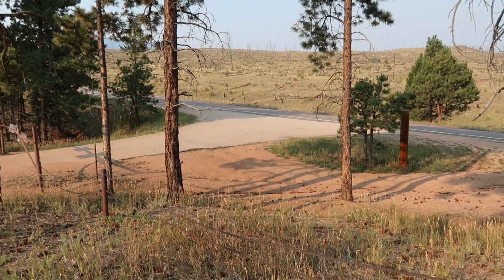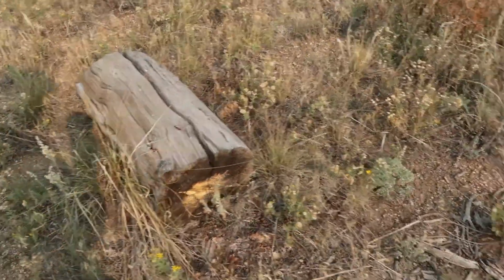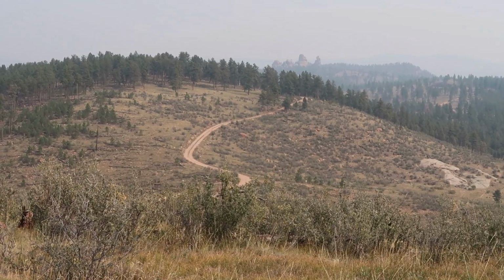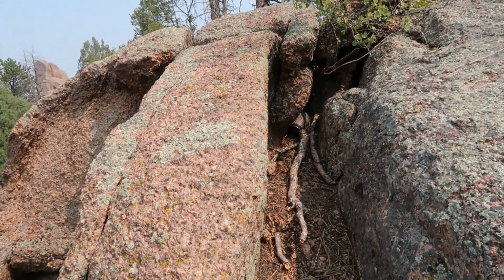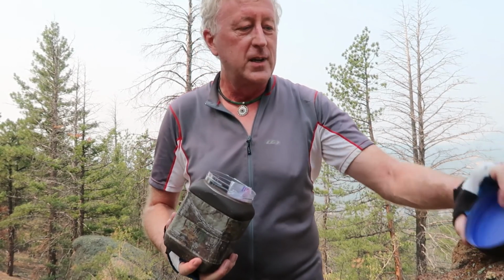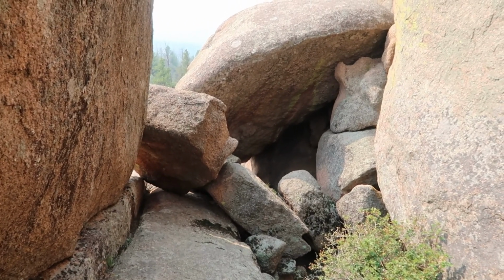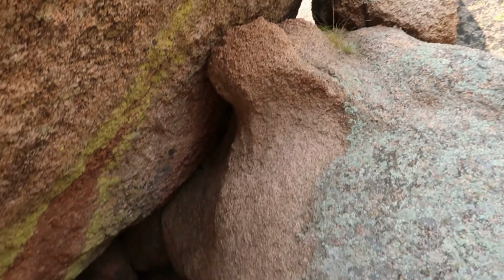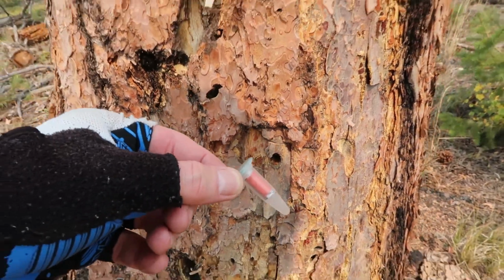Episode 32: Colorado Trail Part 1: The Finds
Segment two of the Colorado Trail goes through an area burned by the Buffalo Creek Fire of 1996.  It is still obvious 24 years later that the area has been burned but the area is still quite amazing to visit despite the smoke visible from fires in Colorado this year. I took my bicycle out there to find and hide some caches along the parallel Raleigh Peak Road on Labor Day 2020. The ride was about 11 miles with the far point being at the interesting and little known location called Chair Rocks. This episode covers the finds while part 2 covers the 4 new hides I put out there. Check it out!